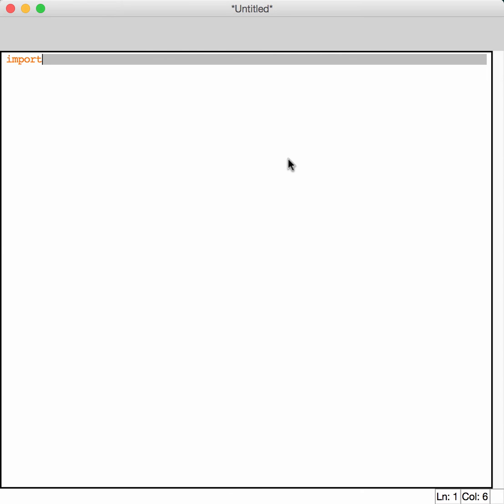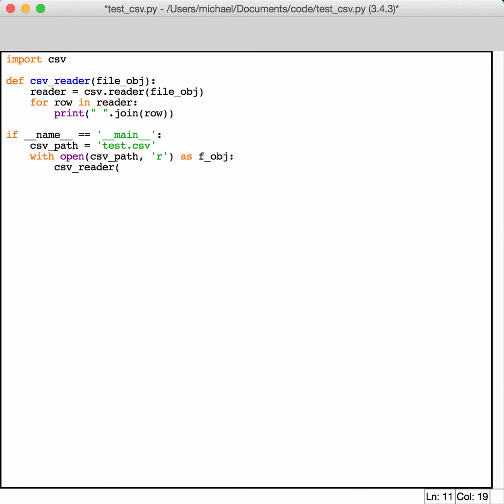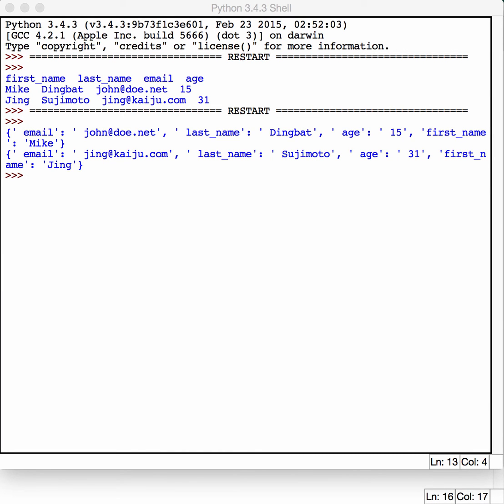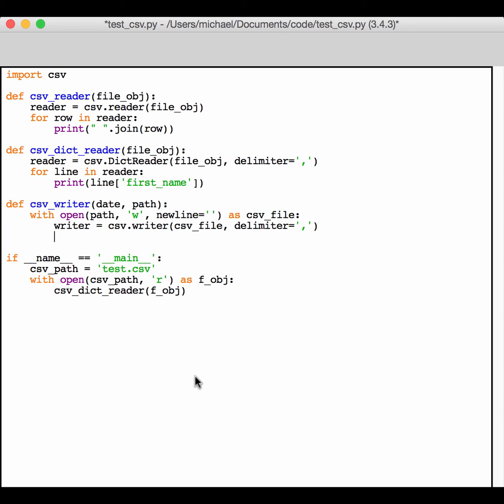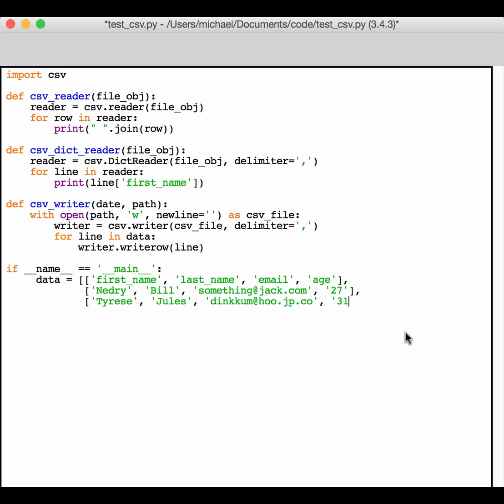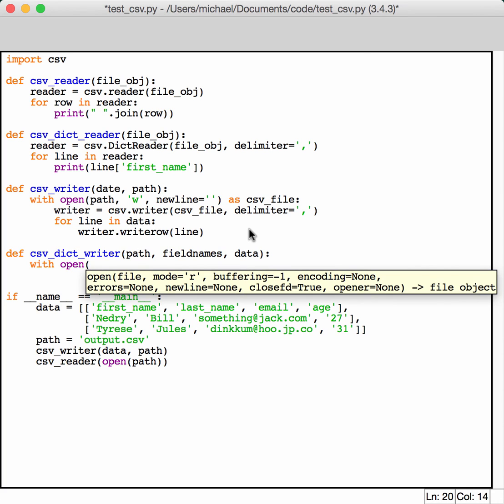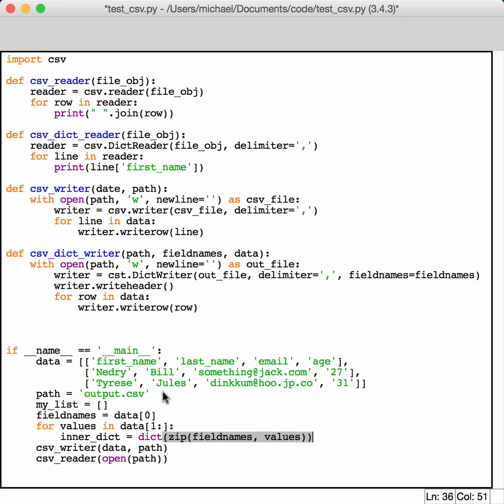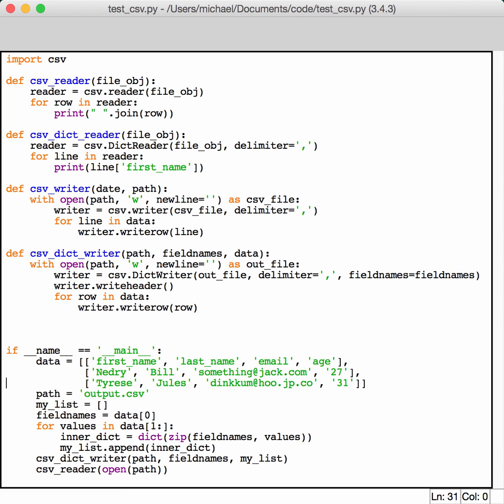Python 101: Episode #13 - The csv module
This tutorial is an introduction to Python's csv module. You can read the tutorial that this video is based